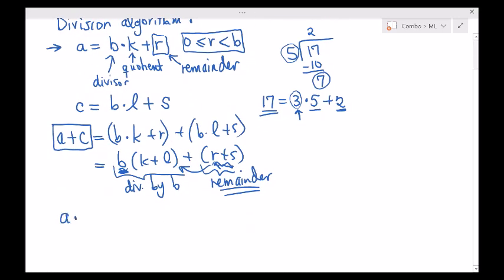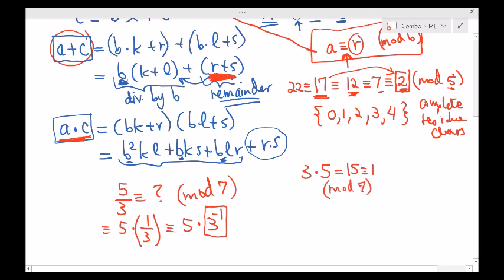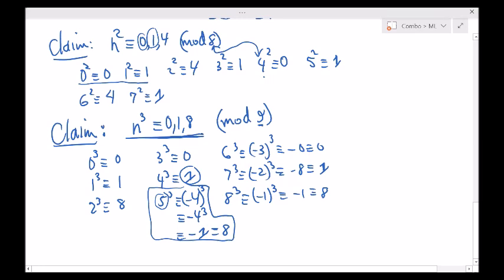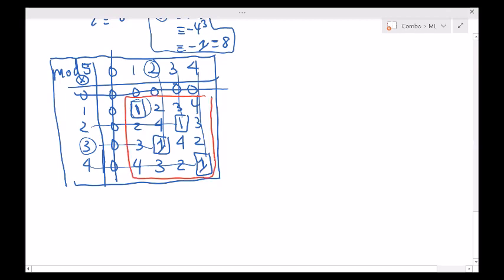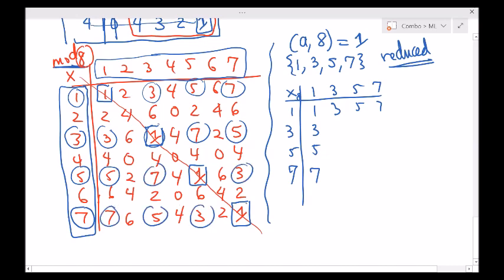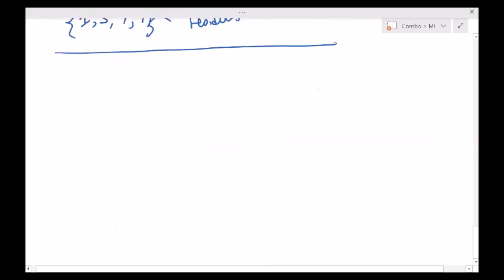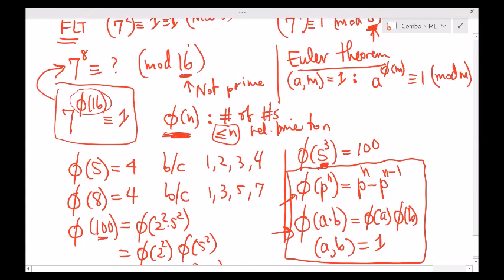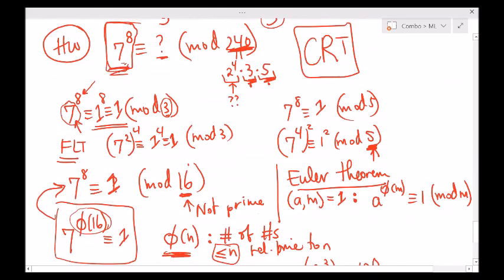(2020-04-09) Modular arithmetic; FLT and Euler Totient Function with Osman Nal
Momentum Learning is an organization that provides online contest math training classes. Dr. Nal has been coaching students for middle school and high school math competitions in the last 10 years. Dozens of our students qualify for AIME and USAMO/JMO each year and as many as six of our students make MOP each year. Our Momentum teams have also won the overall sweepstakes at both February HMMT (2019 and 2020) and PUMaC (2019).

Thursday classes are written for students who have a very strong background in algebra, combinatorics geometry, and problem solving. Selected examples’ levels are similar to later AIME , HMMT and earlier USA(J)MO problems. These sessions will be beneficial to advanced high school students.

Week 1 Combinatorics: Stirling numbers of the first and second kind [Osman Nal]
Week 2 Algebra: Power Sums [Osman Nal]
Week 3 Number Theory: Modular arithmetic; FLT and Euler Totient Function [Osman Nal]
Week 4 Geometry: Integer Geometry [Osman Nal]
Week 5 Combinatorics: Counting Symmetry, Permutations, Burnside Lemma [Osman Nal]
Week 6 Algebra: Complex numbers [Osman Nal]